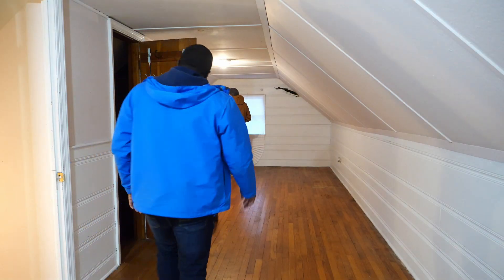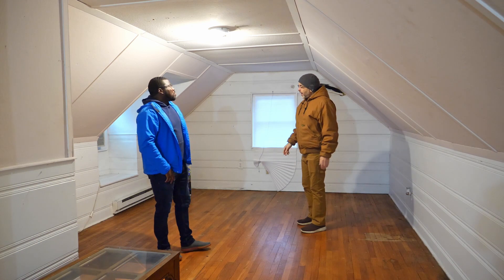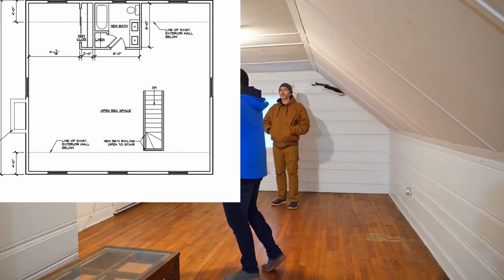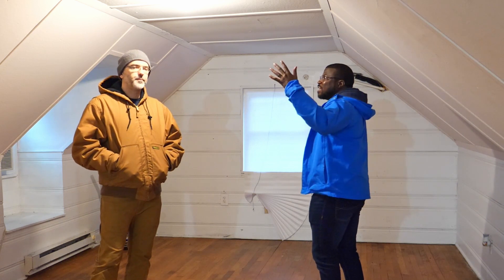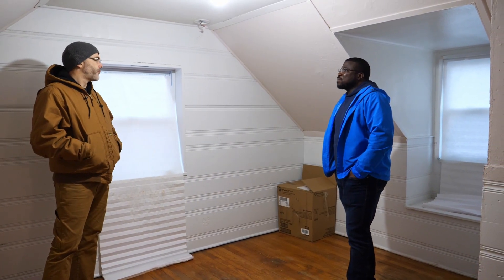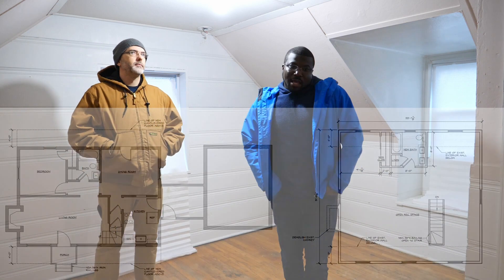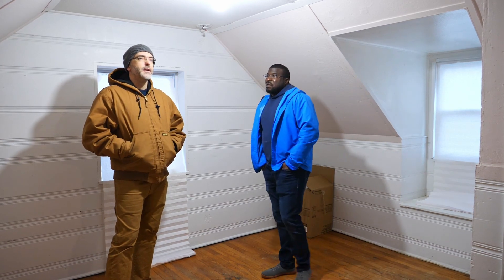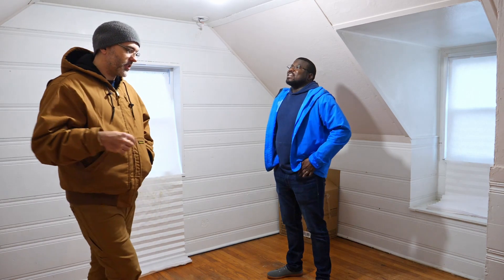Converting Cape Cod to Second-Story Home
We'll have professional reenforcement on this project! Here's a sneak peak ..